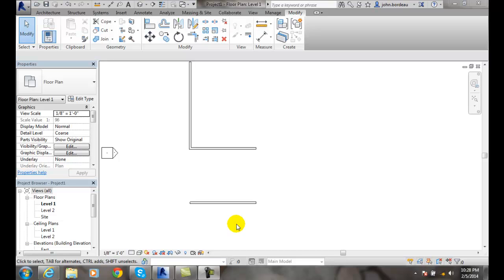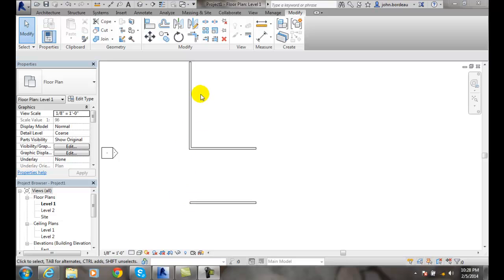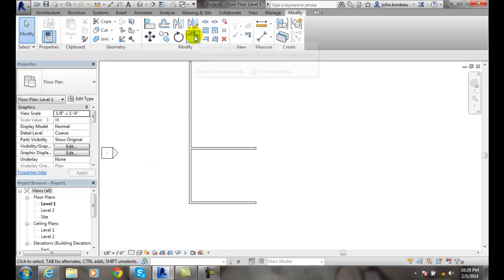Revit 05-16 Using the Trim Extend to Corner Tool